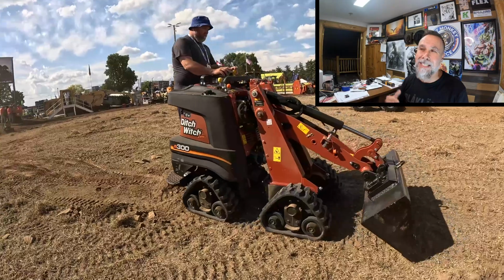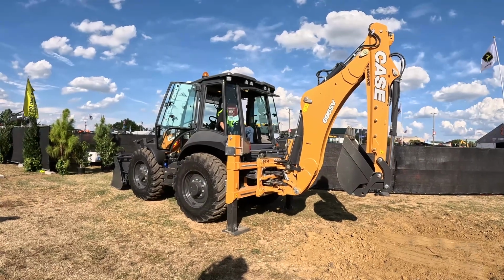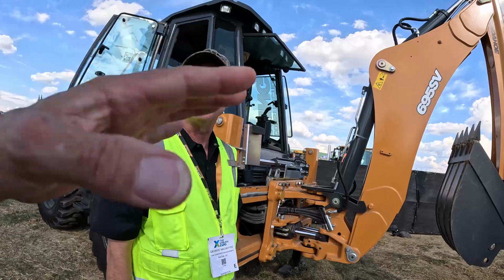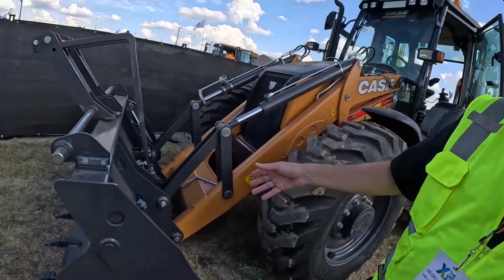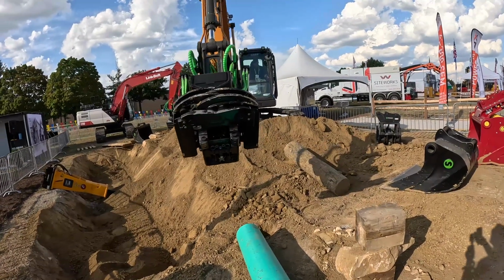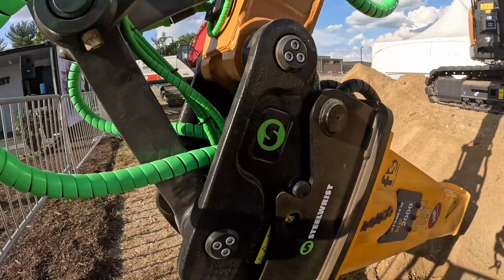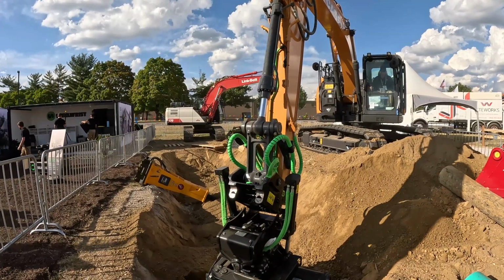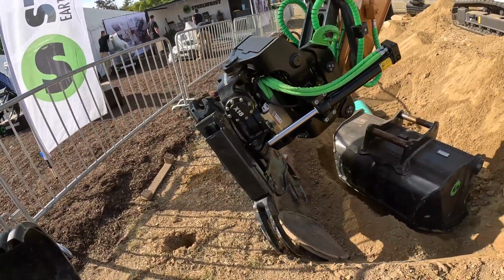The Best of Equip Expo #5 4K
a NEW machine by unveiled by CASE and a deeper look at Tiltrotators. This one made by Steel wrist.